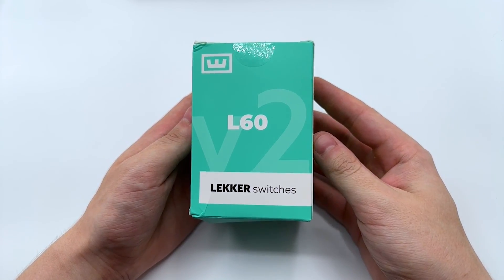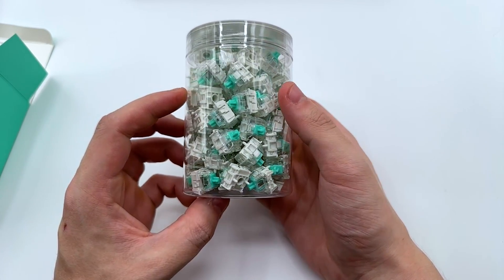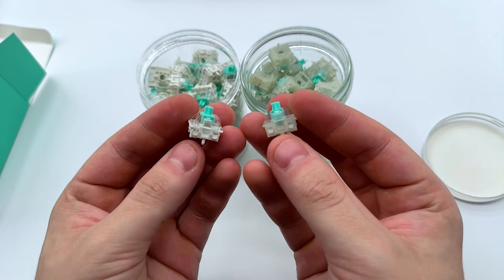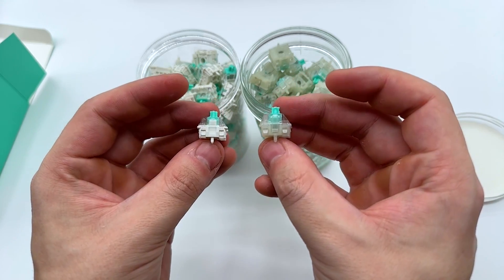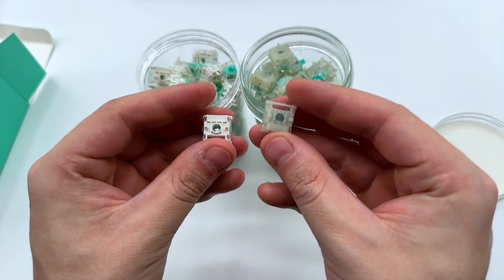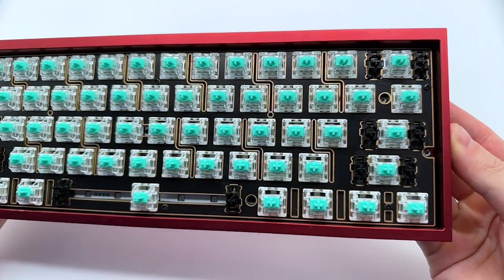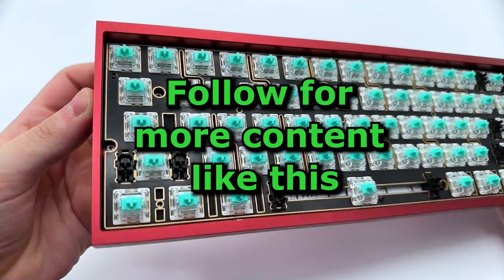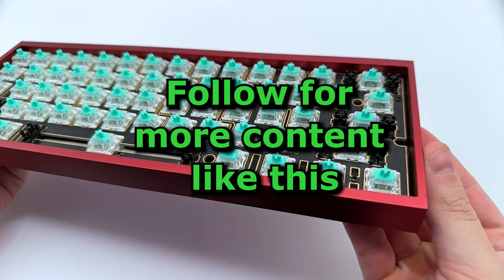Wooting's New Lekker V2 Switches Sound Test (Wooting 60HE)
These are definitely an upgrade from the previous lekker switches in terms of stability. I'm glad wooting also made these compatible for the 60HE and I'm excited to see how these sound in the 80HE

Thank you Wooting for sending these out!

Bye : )